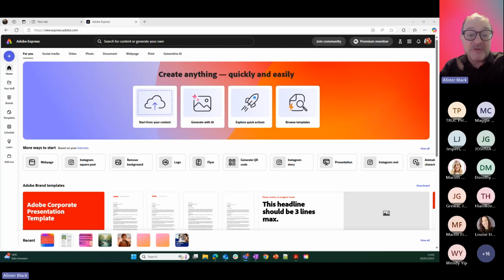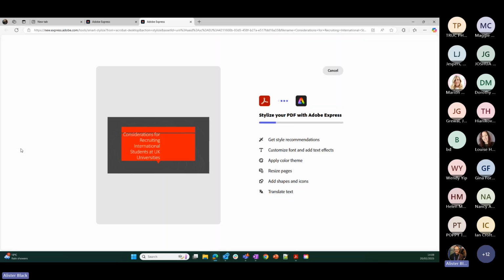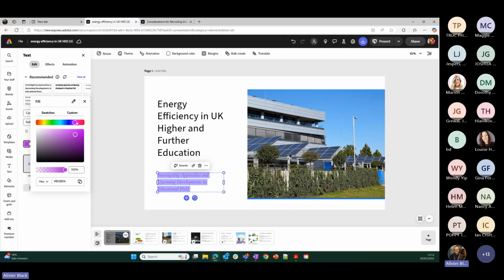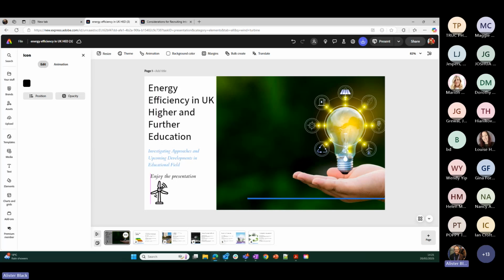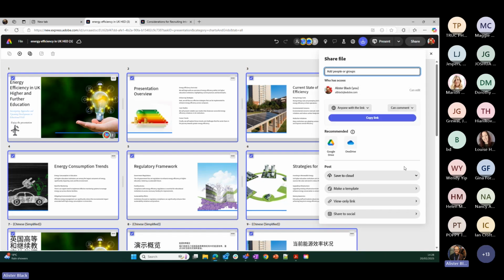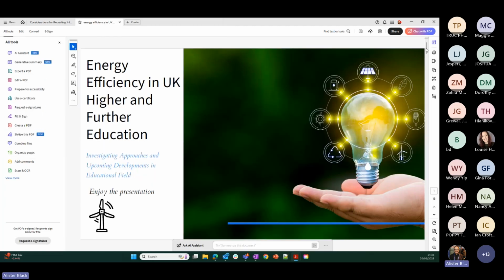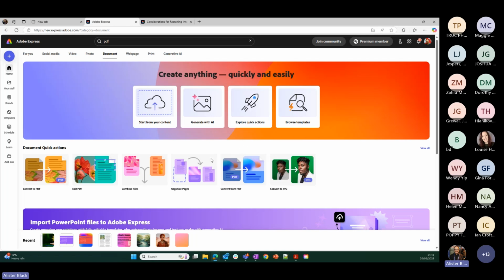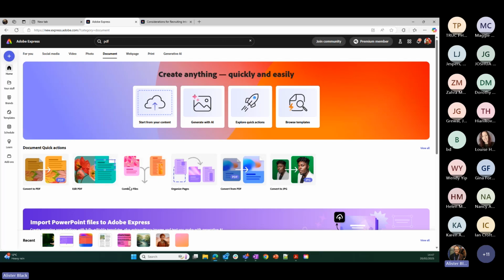Fast PDF workflows with Adobe Express | Skills Lab EMEA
Adobe Skills Lab is back for a new term and a new year! Unlock the power of Adobe Express and learn how to impact your teaching and learning with tools for communication, collaboration and creativity.

This webinar was originally broadcast on February 20th, 2025. View all the scheduled sessions